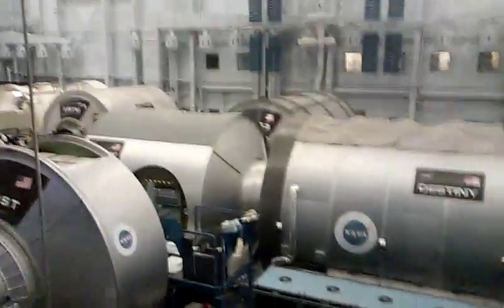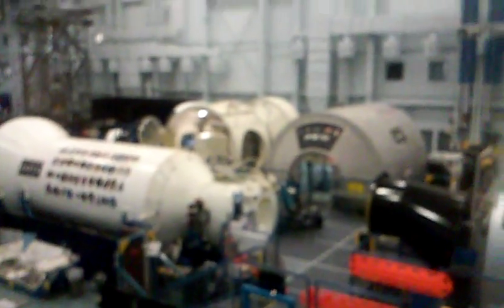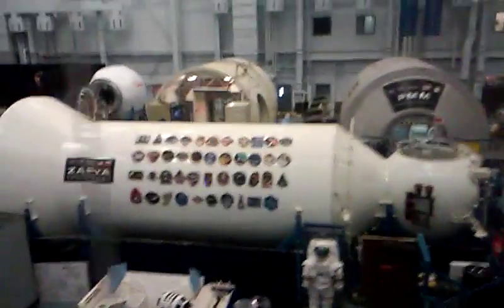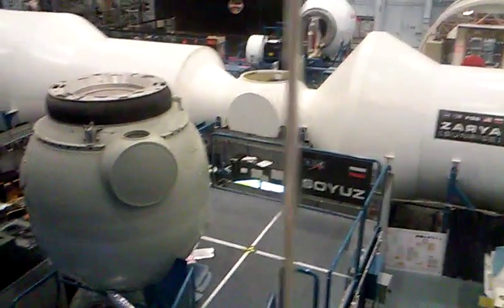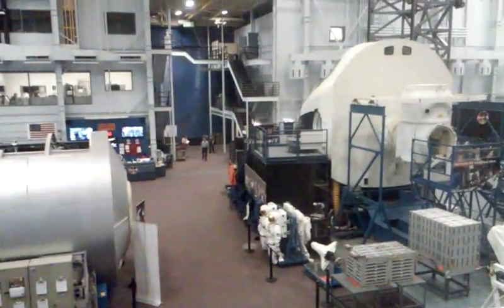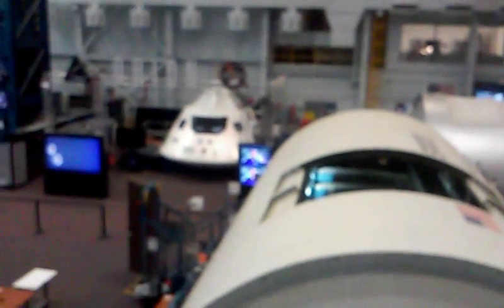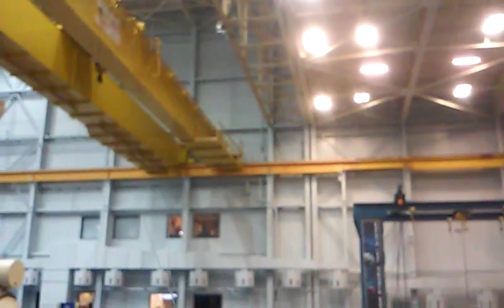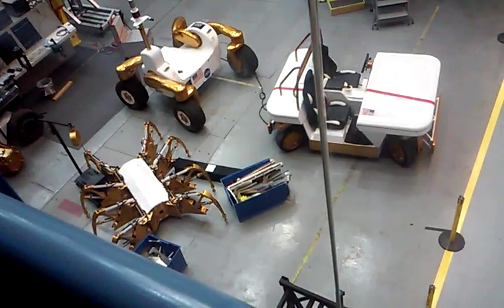Astronaut training facility